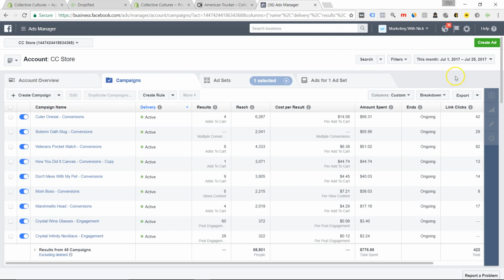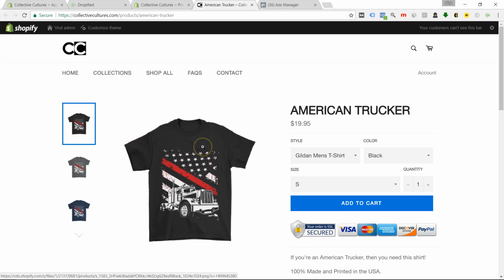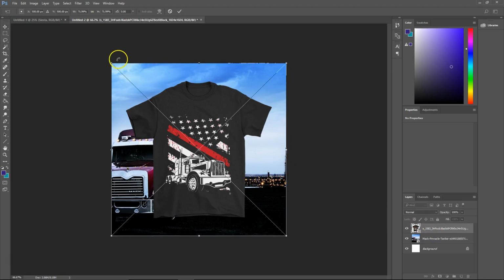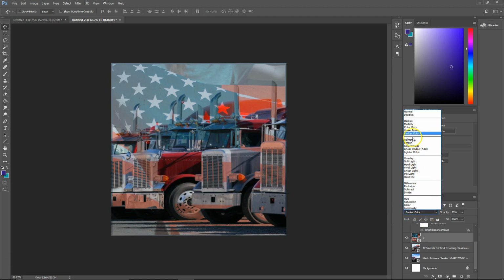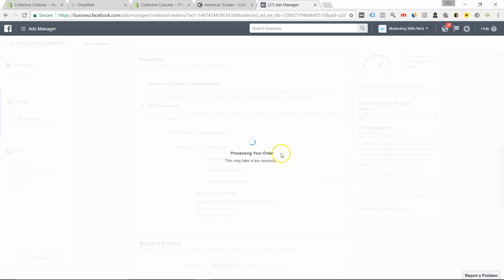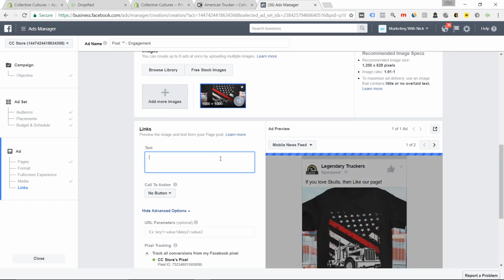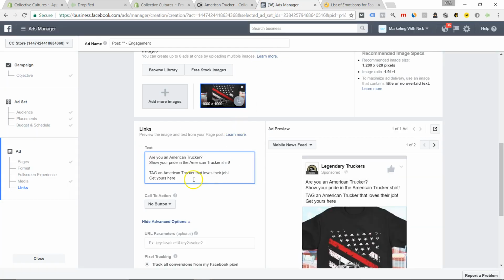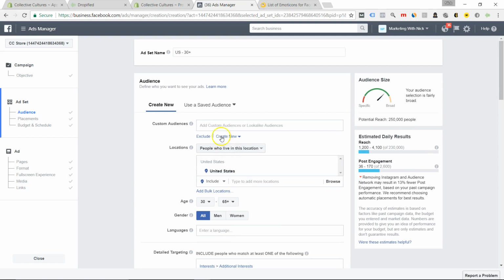Engagement Ads for Ecommerce